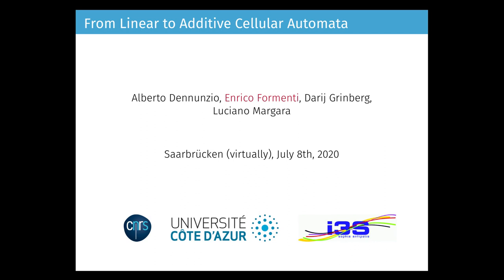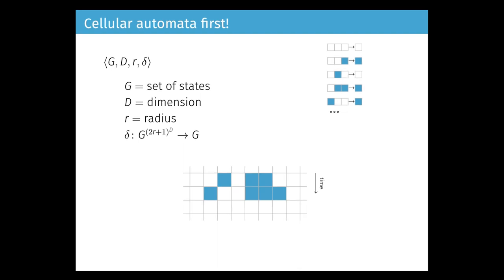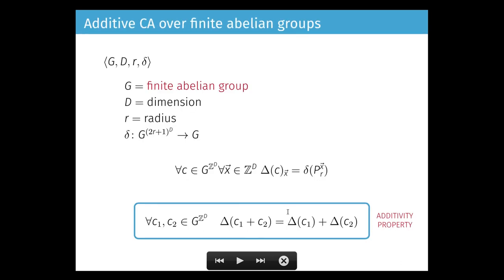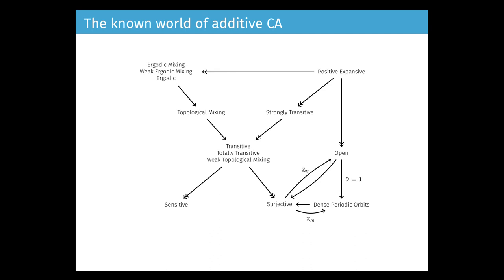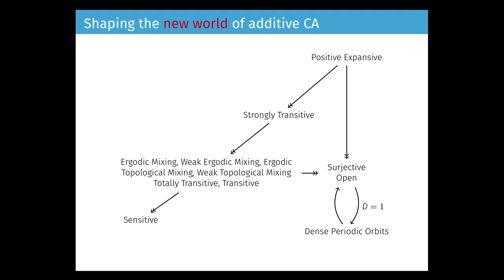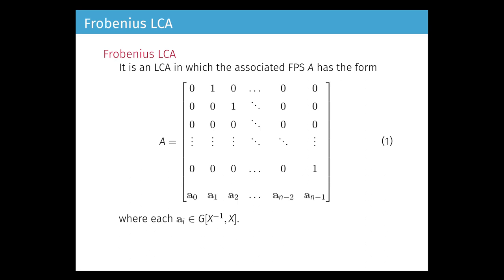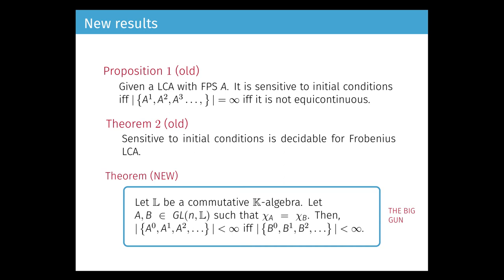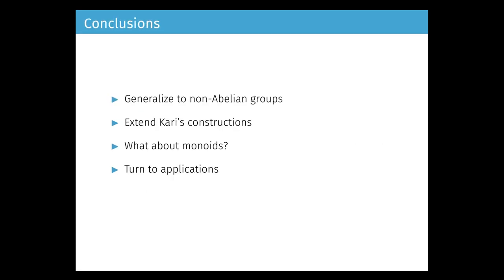F3.E — From linear to additive cellular automata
ICALP-B 2020
From linear to additive cellular automata
Alberto Dennunzio, Enrico Formenti, Darij Grinberg and Luciano Margara